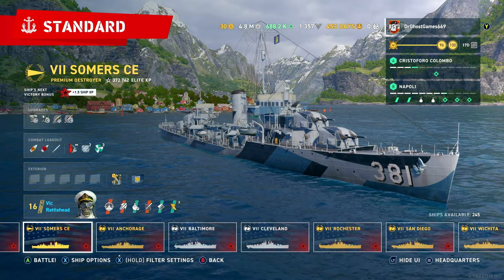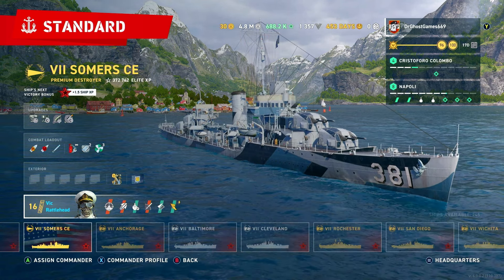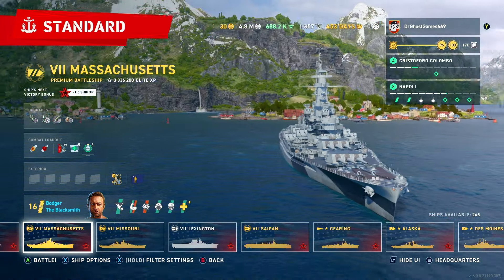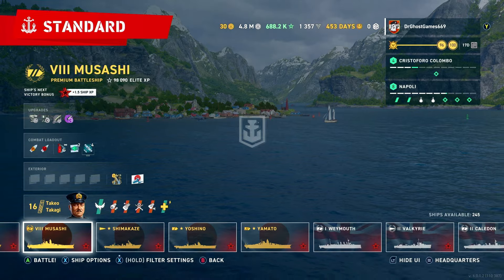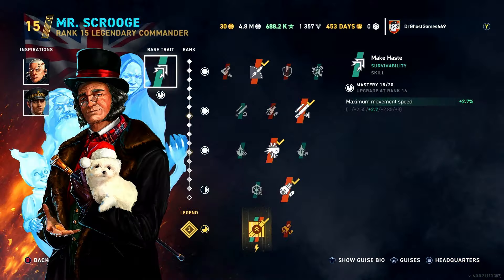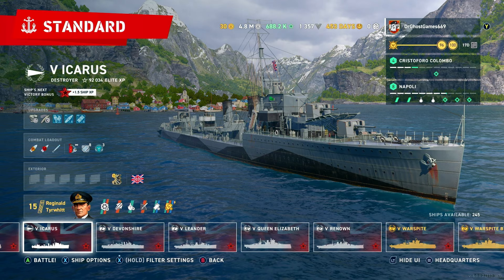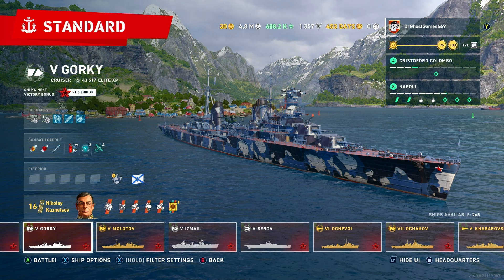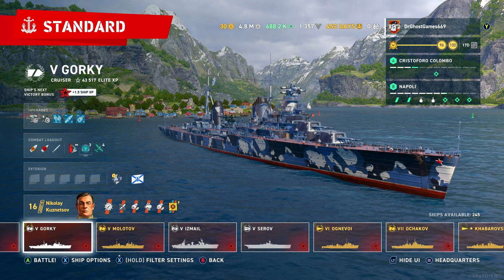Commanders! || World of Warships: Legends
XBOX LIVE!
DrGhostGames669

$DrGhostGames (Alexander James)

All profits made on this channel will be used for upgrading my stuff I use for content creation; that being controllers, headsets, keyboards, monitors, etc. One way or another, all of the money I get from this channel will be reinvested back into the channel one way or another. Thankyou all so much for your continued support and generosity!

STUFF I USE FOR RECORDING, STREAMING, & GAMING!
Corsair K55 RGB PRO (Wired Keyboard)
Corsair HS65 SURROUND (Wired PC Headset)
Turtle Beach Stealth 700 Gen 2 (Wireless Xbox Headset)
Corsair Ironclaw RGB (Wired Mouse)
MAONO 192KHZ/24Bit USB (Recording/Streaming Microphone)
3.0 32GB Flash Drive (For recording raw console gameplay)
1080p Capture Card (For streaming/recording console gameplay)
Left monitor (25 inch 100hz)
Right Monitor (22 inch 60hz)